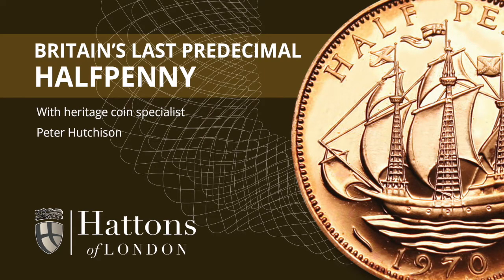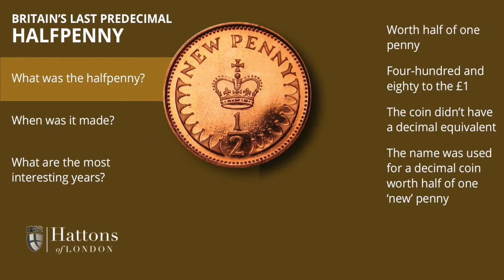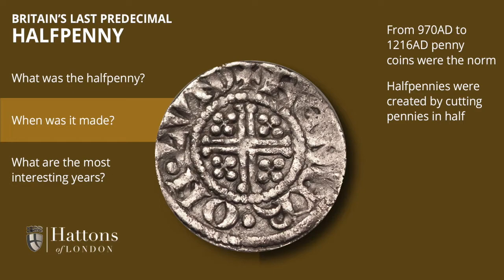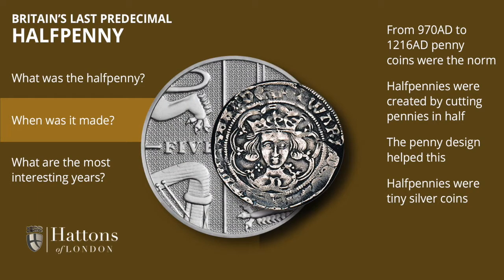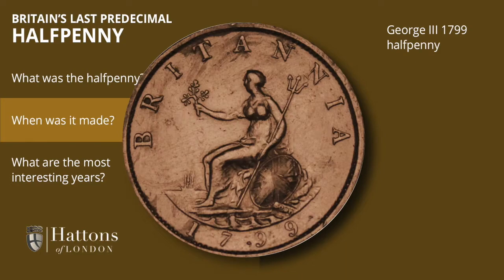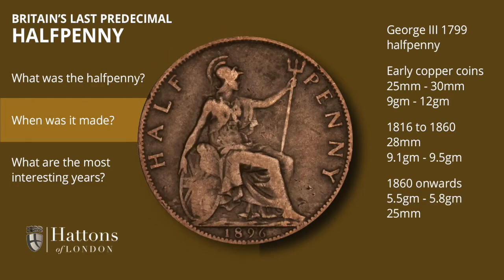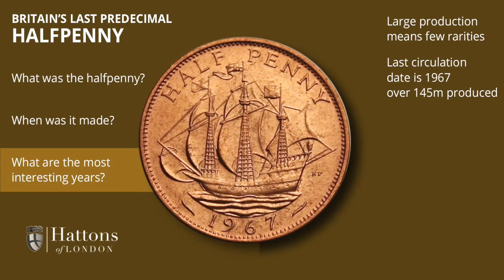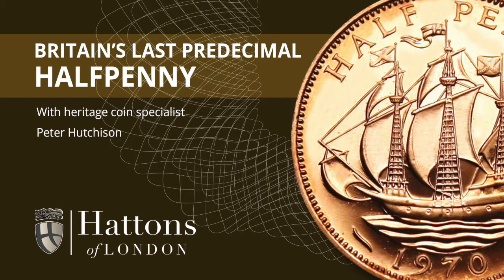Britiain's Last Pre-Decimal: Halfpenny | Hattons of London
Each week our Heritage British Coin expert, Peter Hutchison, will be delving deep into a range of coins; initially, Pre-Decimal coinage. In this tenth episode, he'll be looking specifically at the Halfpenny.

View our 2020 Pre Decimal 50th Anniversary Gold Sovereign range